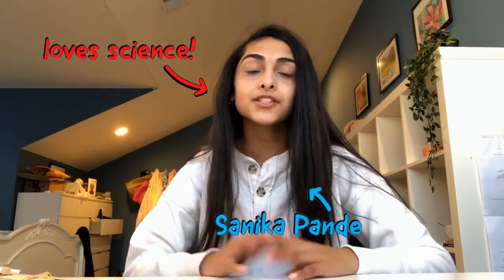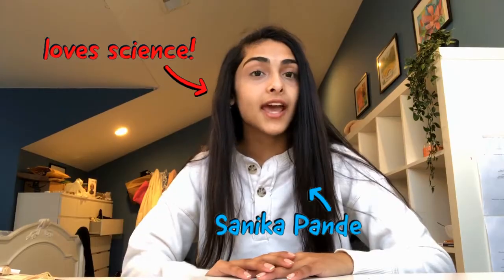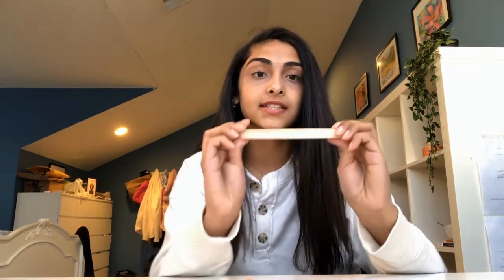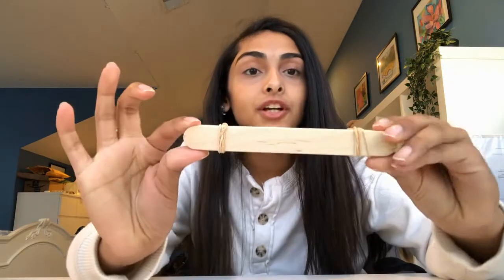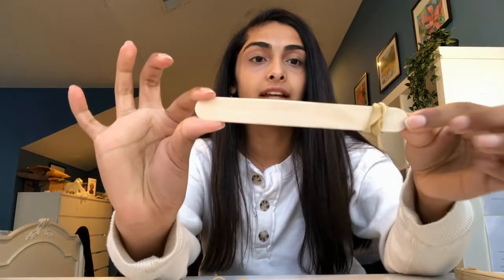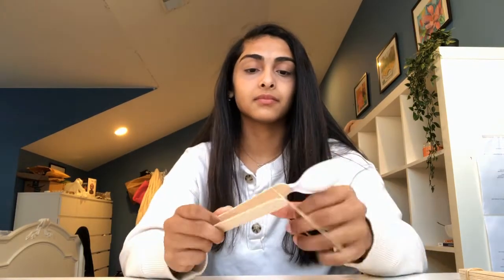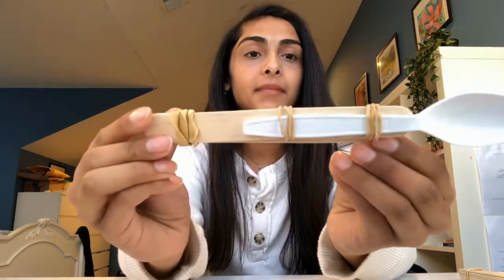#1 Catapults & the Transfer of Energy